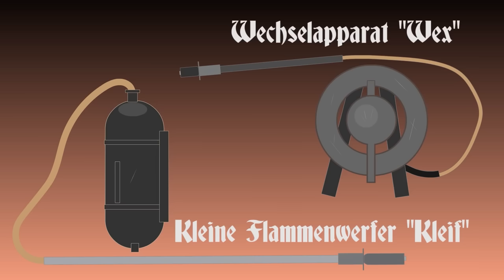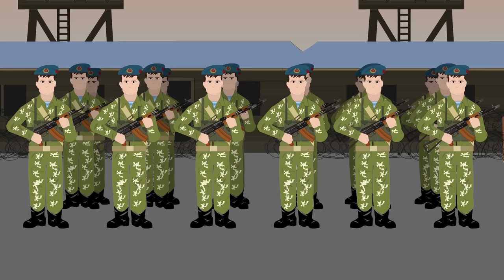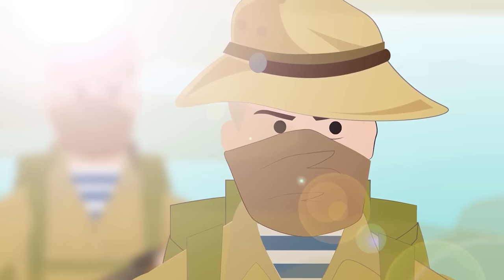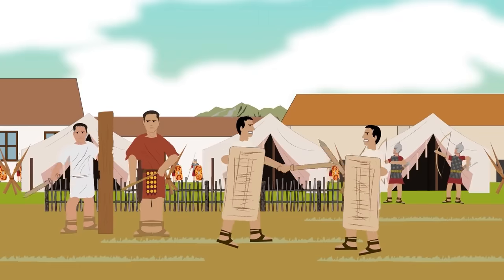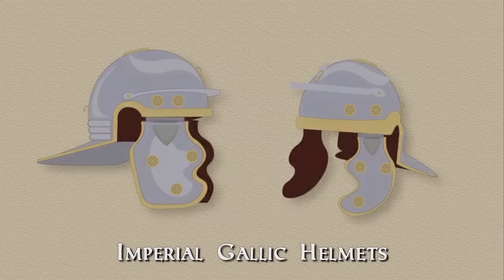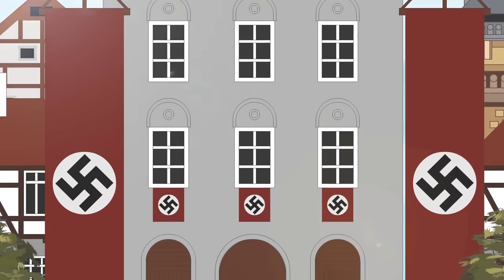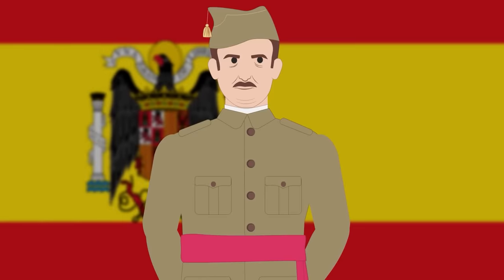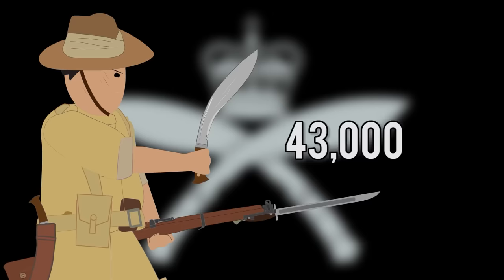Deadly units you don't want to come across in war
T-Shirts

See the book collection here:

Amazon USA

Amazon UK